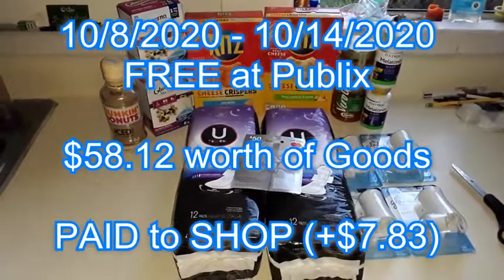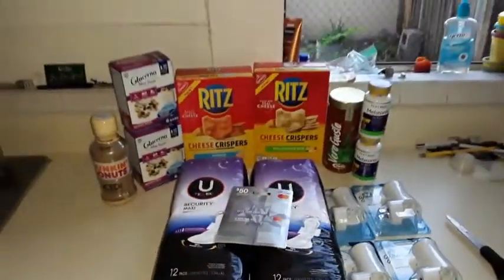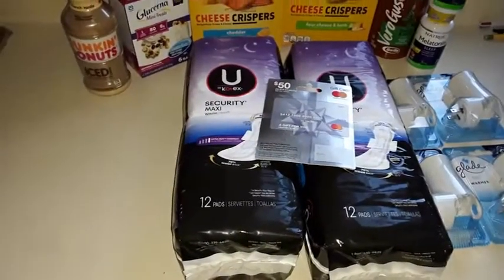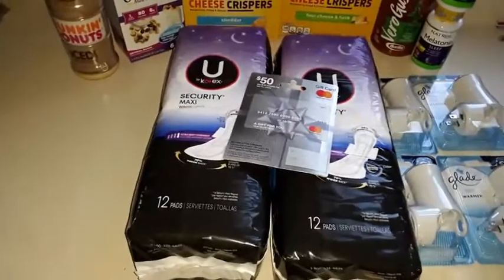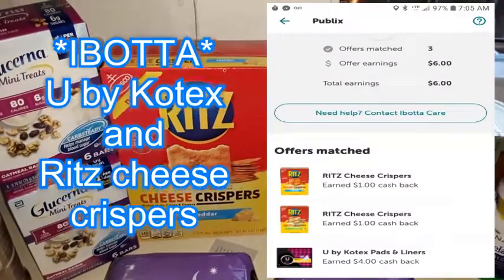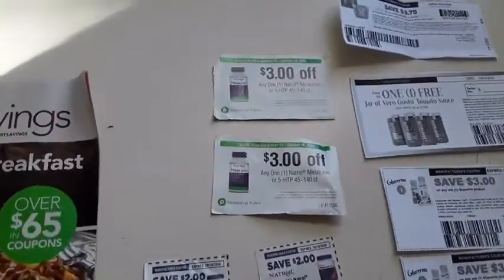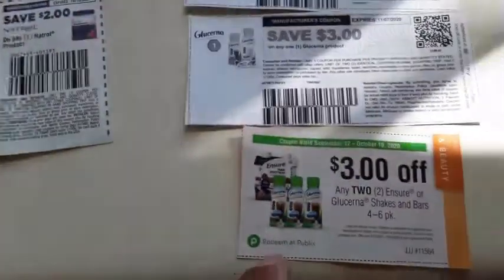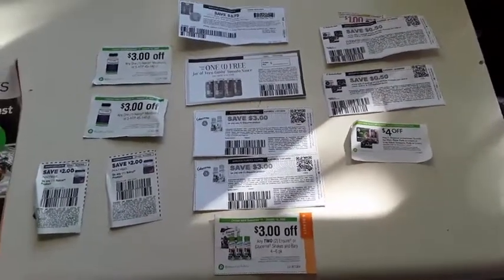10/8/20 - 10/14/20 FREE at Publix Heist $58.14 PAID to SHOP (+$7.83)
RETAIL PRICE
Ritz cheese crisps $3.69 x 2 = $7.38
U by Kotex pads $3.69 x 2 = $7.38
Barilla Vero Gusto pasta sauce =$5.99
Natrol melatonin $7.99 x2=$15.98
Glucerna mini tree $5.49 x 2=$10.98
Dunkin Donuts iced coffee $2.50
Glade plug-in warmer $1.79 x4tax =$7.77
MasterCard $50 gift card =$50
** $58.12 worth of goods** (+$50 Mastercard gift card)
buy
-Ritz cheese Crispers bogo =$3.69
*use $1 off ritz crisper publix DC (-$1)
**redeem $1 ibotta ritz crisper x2 (-$2)
-U by kotex maxi pads 12ct $3.69×2=$7.38
*use 2x $1 mfg ss 9/13 or 2x .50 mfg (-$1)
**use $4/2 store extrasavings (10/9) (-$4)
***redeem $2 ibotta x2 = (-$4)
-barilla vero gusta pasta sauce $5.99
*use FREE barilla sauce mfg print (-$5.99)
-Glucerna mini treats $5.49×2 =$10.98 (-$3 off 2 sale) =$7.98
*use $4/2 store springsaving (-$4)
**use $3 mfg print x2 = (-$6)
-Glade warmer $1.79x4tax=$7.77
*use 2× $3.75/2 mfg printable (-$7.50)
-DD iced coffee $1.67 (sale)
*use $1/1 rtmn 9/20 (-$1)
-Natrol melatonin $7.99x2=$15.98
*use 2x $2 mfg ss 8/9/20. (-$4)
**use $3 store (spring saver(10/10) (-$3)
***redeem 2x(act) $2 off saving star (-$4)
redeem 2x $2 off CO51 (-$4)
-$50 Mastercard GC =$50
*use -$10 off $50 mastercard GC Pblix DC
Some of the deals may expire but to reach $50 you also can buy
Medjol dates $6.99 x 2 =$13.98
*redeem 2x $4 CO51 rebate (-$8)
**redeem $4 saving star (-$4)